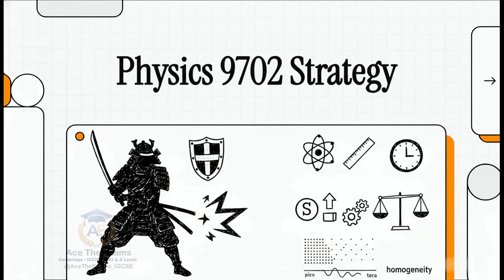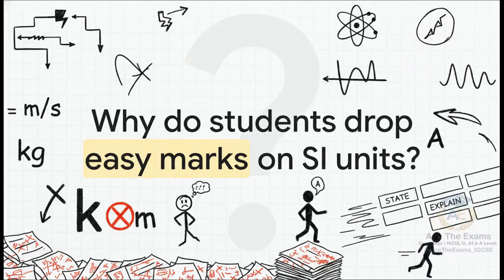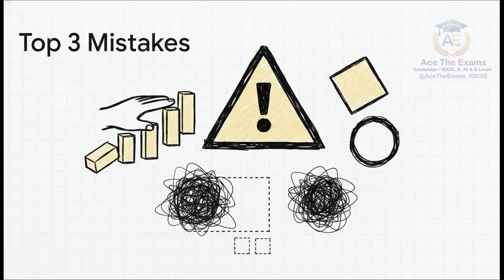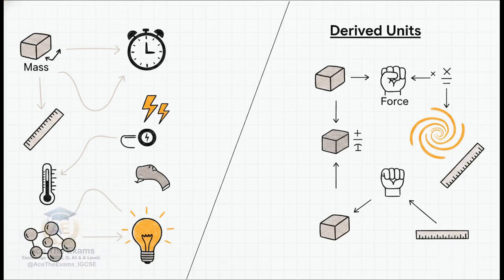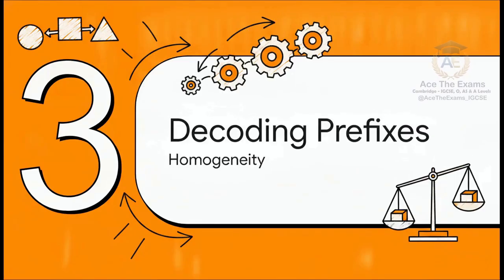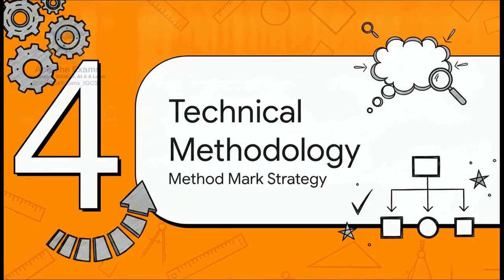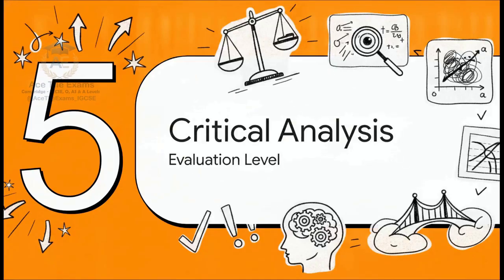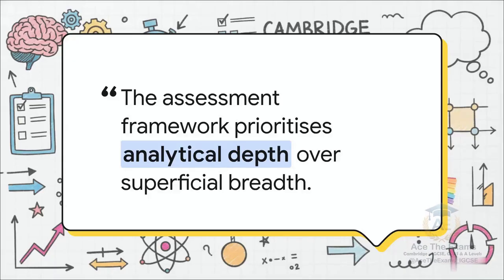A* Exam Guide: SI units base quantities,... | Cambridge AS and A Level Physics 9702 | Ace The Exams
Ace The Exams Cambridge AS and A Level Physics 9702 revision lesson for IGCSE, O Level, O Levels, AS Level, AS Levels, A Level and A Levels exam preparation.

Topic: SI units base quantities, derived units, prefixes (pico to tera), homogeneity